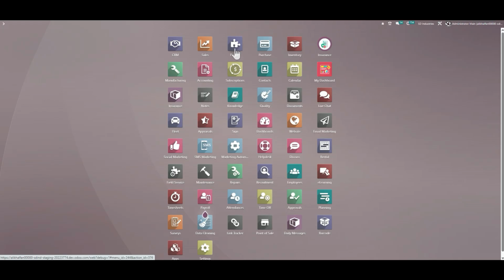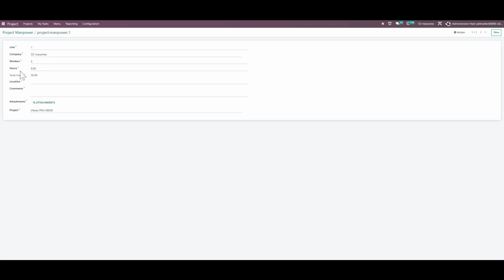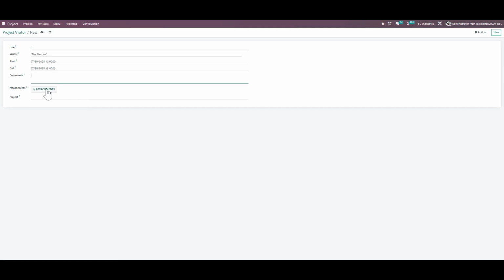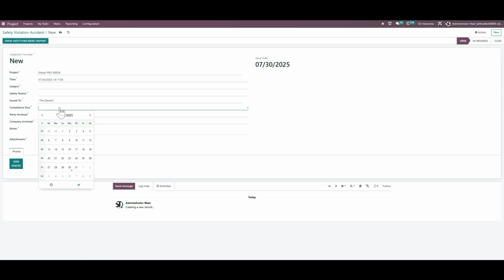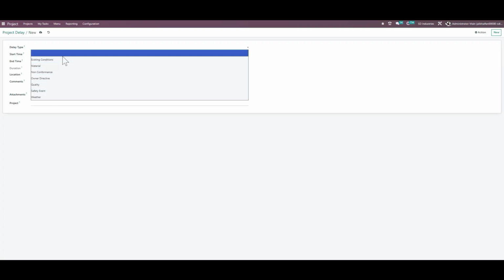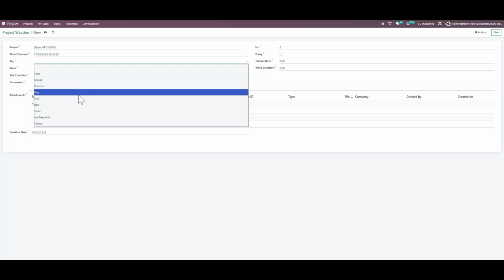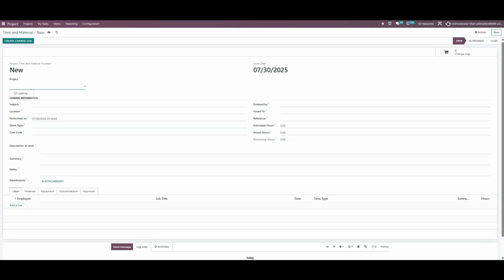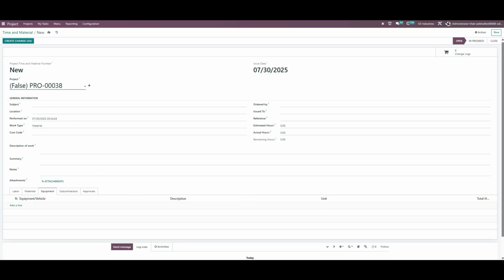Project manpower, Weather, visitors, safety violations & Accidents, delay, time & material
How to create the records for the Project manpower, project Weather, project visitors, project safety violations & Accidents, project delay, project time & material